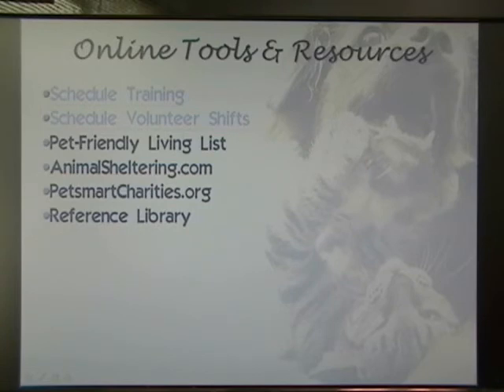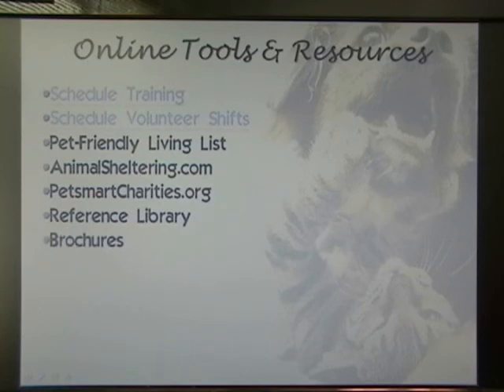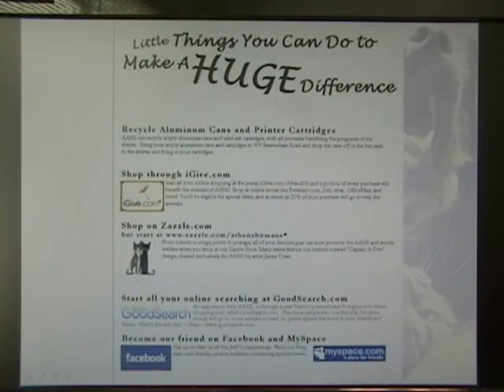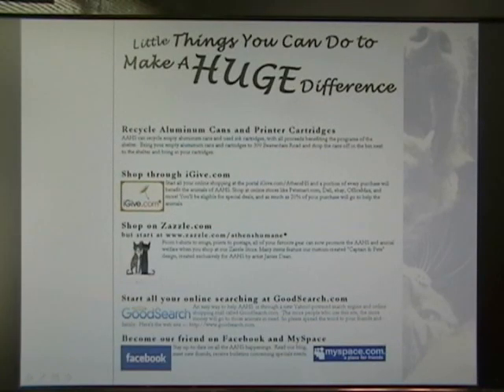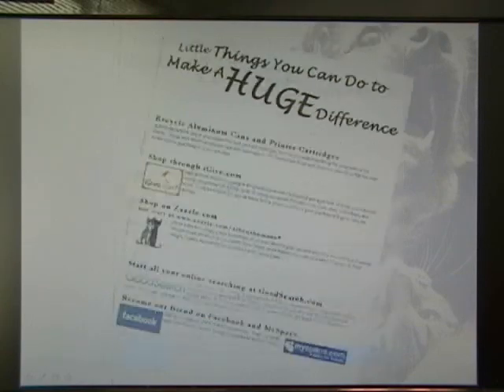VO Part 7